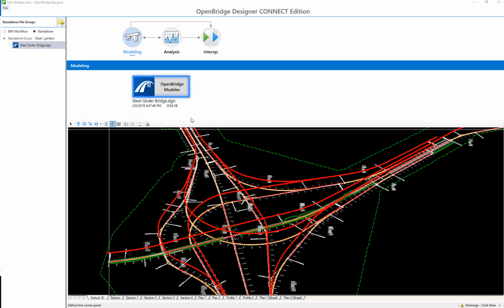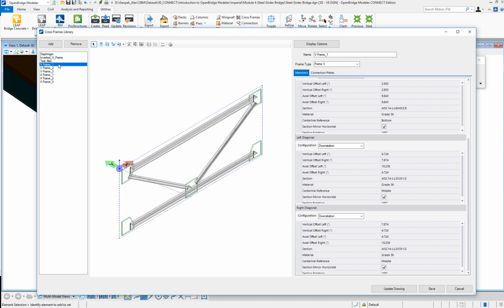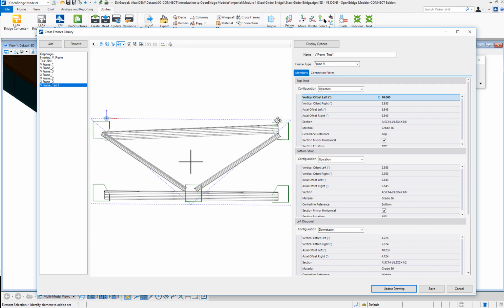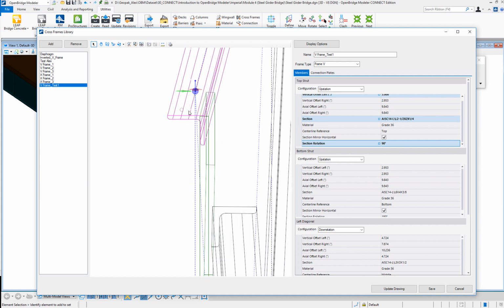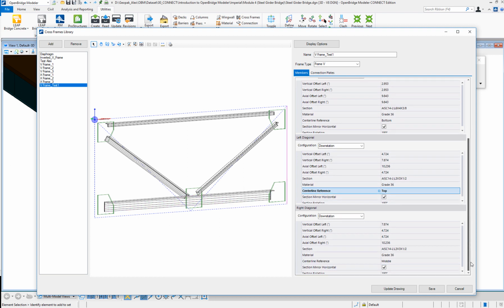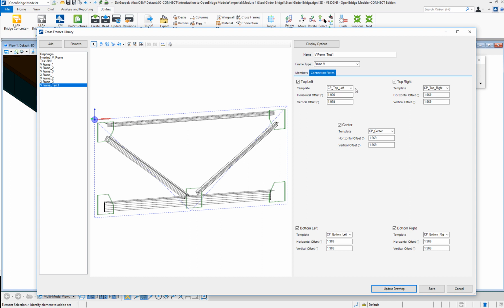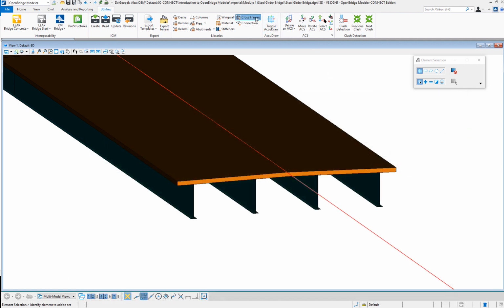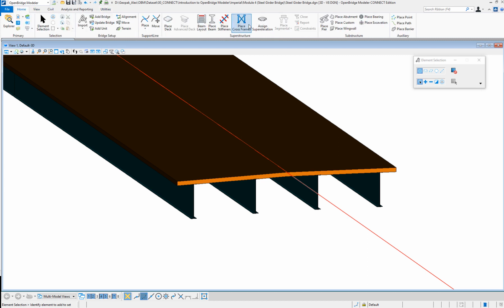Create Custom Cross Frames in LEAP Bridge Steel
Watch this video and learn how to create custom cross frames in LEAP Bridge Steel.